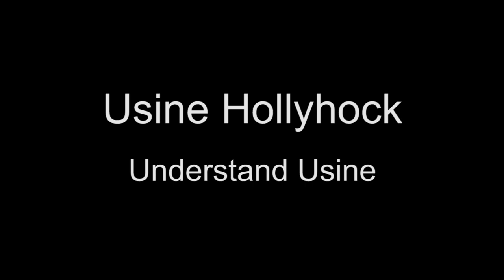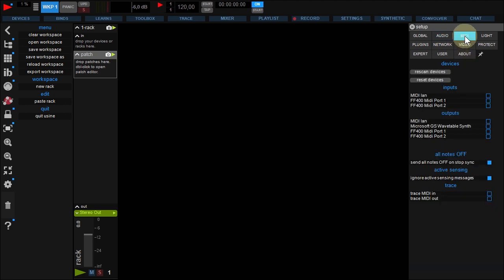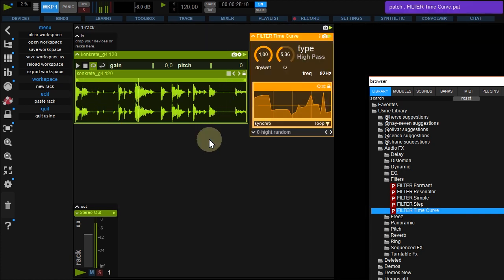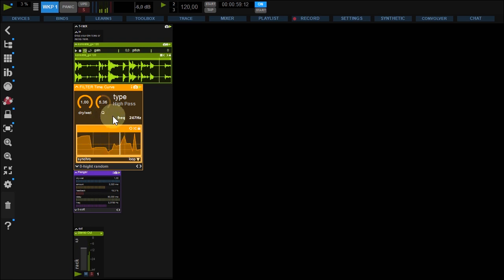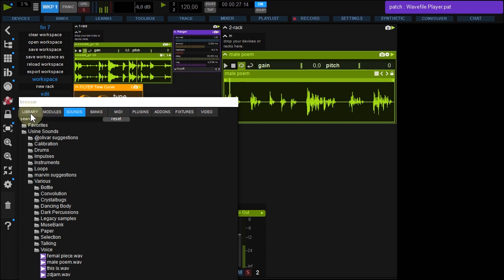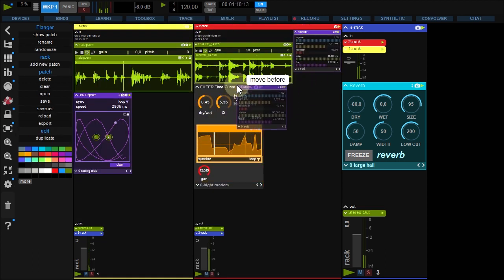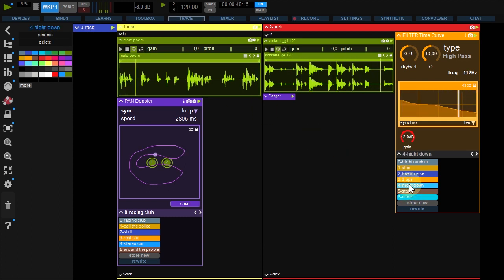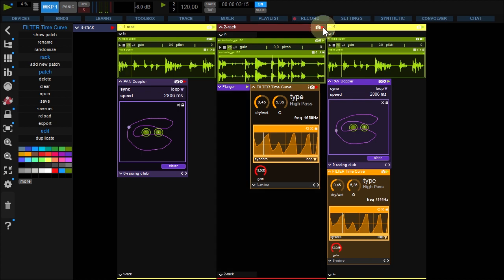01 Sensomusic Usine tutorial: Understand Usine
This tutorial explains basic commands and concepts of Usine. You'll understand what is a workspace, a rack and patch (made of patch-editor and control-panel). You'll also discover elementary commands to create and manage your environment especially the innovative approach based on devices.

In this tutorial you'll see also how to:

• Create presets on patches, racks, workspace,
• Zoom inside the interface,
• Change the order of racks and patches,
• Use the trash to delete and restore objects,
• Duplicate racks and patches,